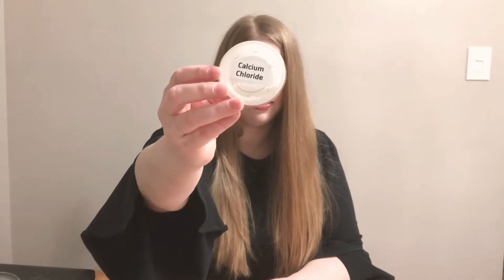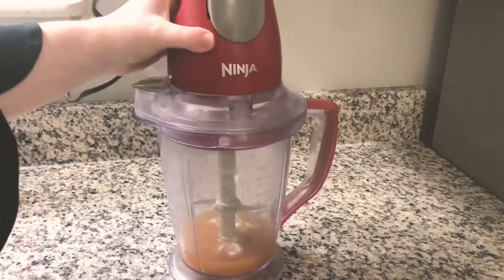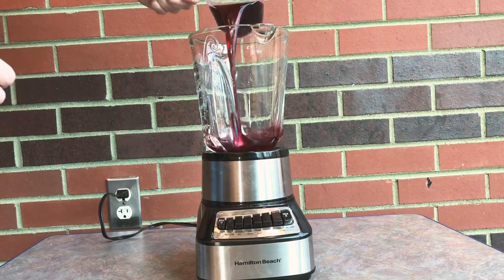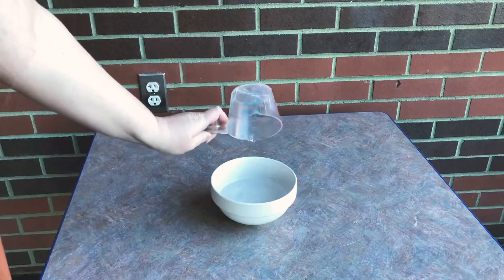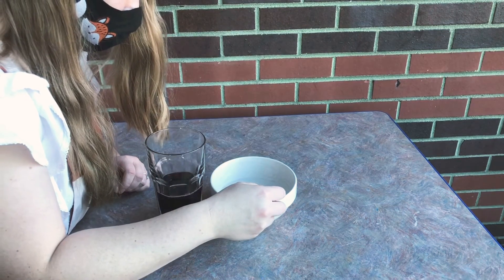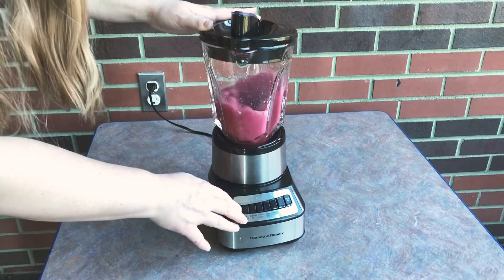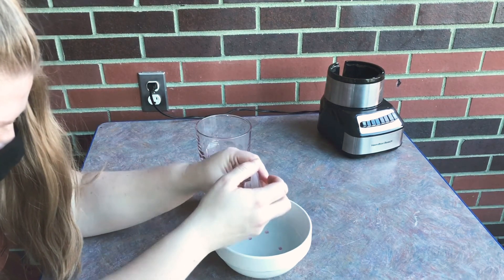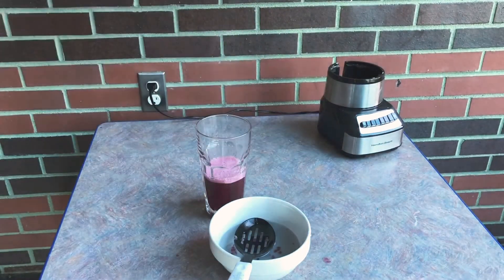Kitchen Science: troubleshooting popping boba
Pick up a supply kit at the library, then join Liz for a fun kitchen science experiment you can do at home!

Watch Liz trouble shoot making DIY popping boba using direct spherification.